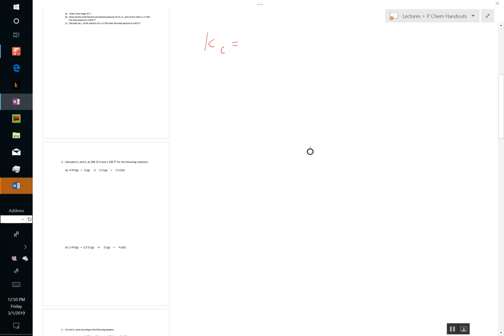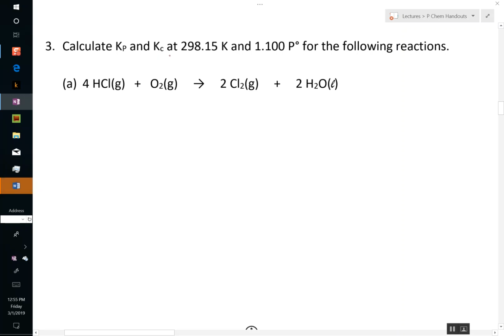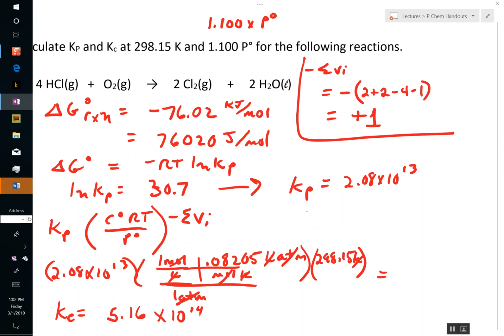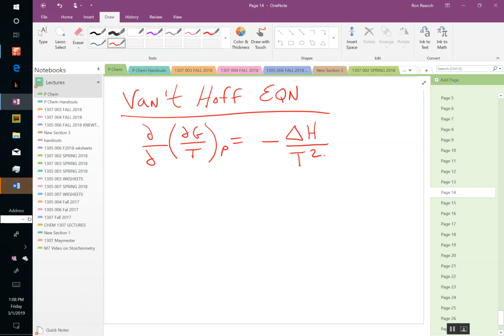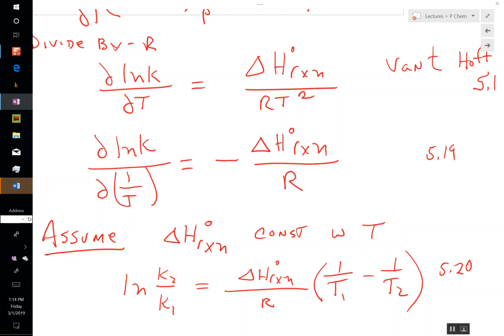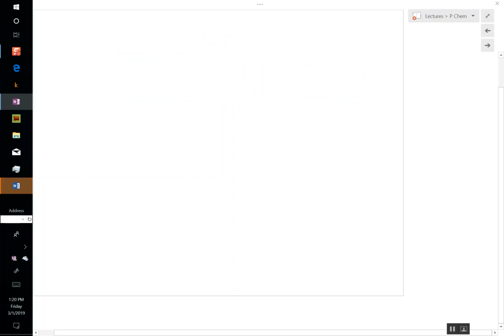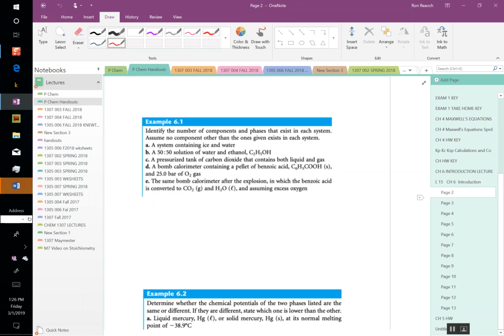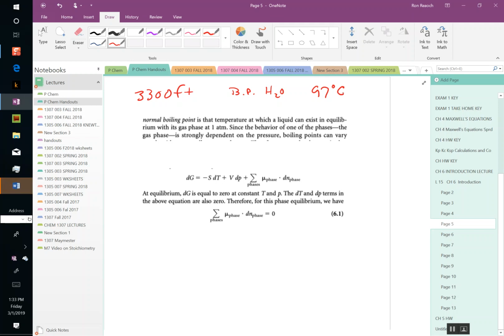Lec 15 Carnot Cycle 2019 02 04 13 58 53